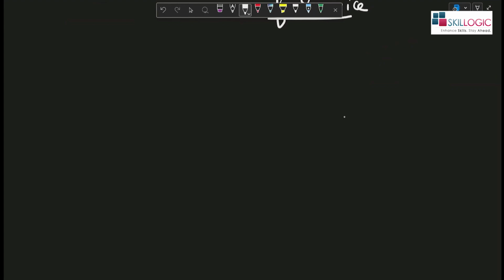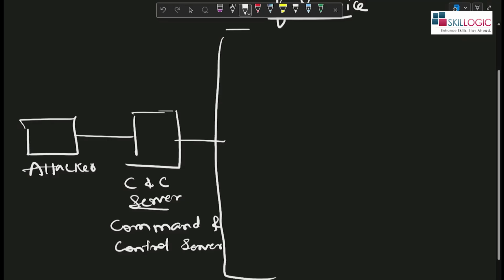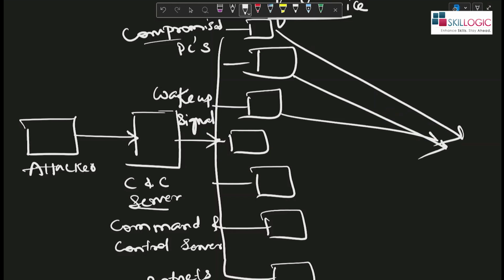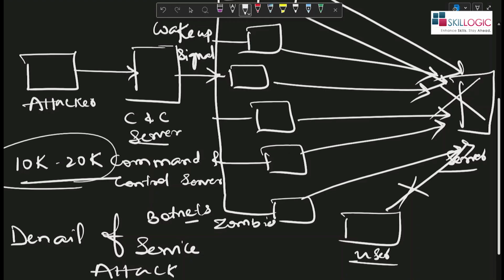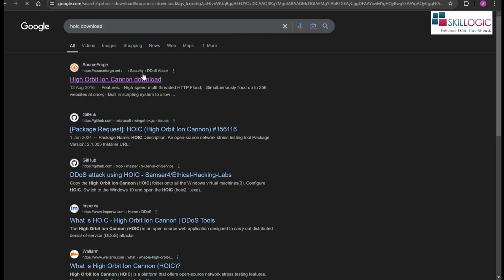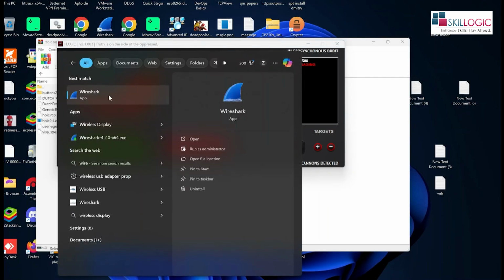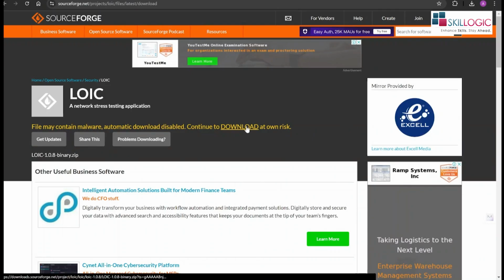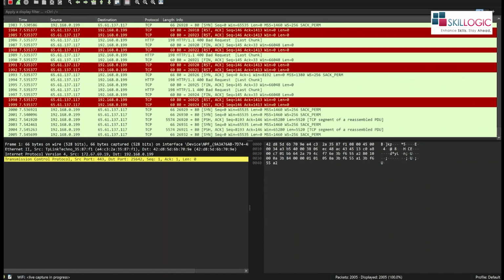How Does a DDoS Attack Work and What Tools Are Used to Launch It | SKILLOGIC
Curious about how Distributed Denial of Service (DDoS) attacks are launched and what makes them so disruptive? In this video, we break down the mechanics of a DDoS attack—from the role of the Command and Control (CNC) server to the activation of zombie systems (botnets) that flood a target with malicious traffic. You’ll also get hands-on insights into two popular tools used to simulate DDoS attacks: High Orbit Ion Cannon (HOIC) and Low Orbit Ion Cannon (LOIC). Watch as we demonstrate their features, setup, and impact on test websites. Whether you're learning cybersecurity or enhancing your ethical hacking skills, this walkthrough offers valuable technical exposure and practical knowledge.

SKILLOGIC is a top-tier training institute offering a wide range of professional certification courses, including Six Sigma, Cybersecurity, Cloud Computing, Business Analytics, Project Management, IT Service Management, and Quality Management. With an industry-focused curriculum and expert trainers, SKILLOGIC empowers professionals with the skills needed to excel in their careers. Located in major cities such as Bangalore, Chennai, Pune, Mumbai, and Hyderabad, the institute provides flexible learning options through online and in-person sessions. By emphasizing practical, real-world applications, SKILLOGIC equips students to tackle professional challenges with confidence and achieve success.